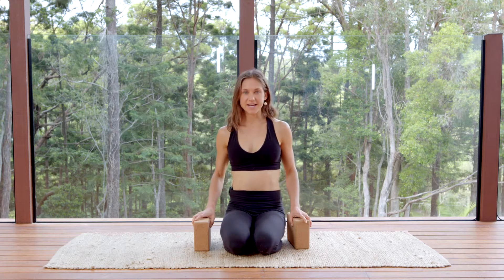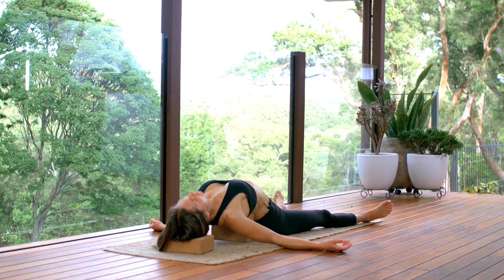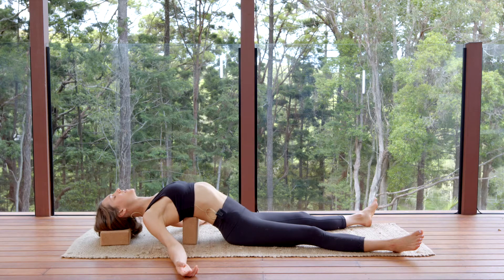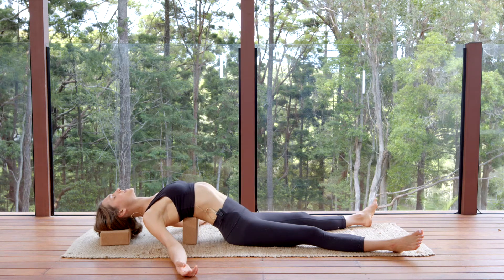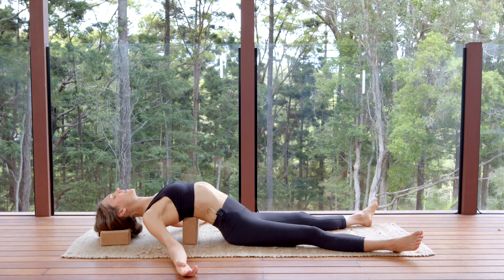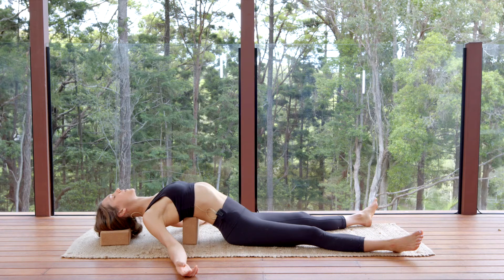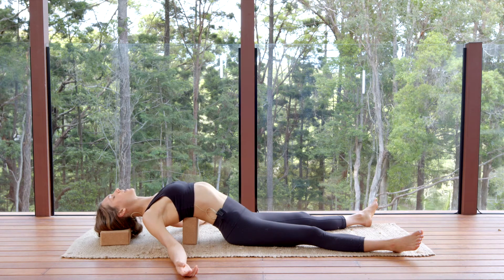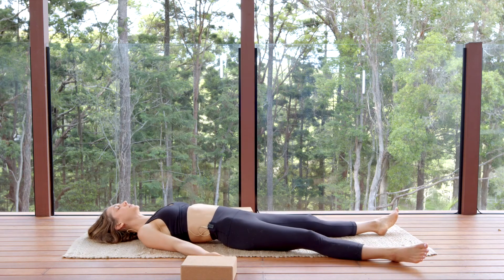Contemplation IV Tuning Fork of the Mind (Introduction to Tantra Series)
Sometimes the most agonising part of a physical practice and the one we grapple with every day, is our encounter with the gap between what we feel and what we can actually express.

Often there feels like a lacking when we express. our cells might want to pour like honey across our mat…but something is missing. sometimes we try to move but feel that everything is lacking! It is in this gap , the zone of the unknown, where we Feel most deeply, but we are most inarticulate.

How do we bridge the gap?

Technique can help bridge the gap! If you’ve practiced with me you know, i love detailed cues! super-charged detail! High level awareness.

Its most definitely not because im infatuated with anatomy. in fact, id say im much more infatuated with energy and the unseen anatomy! But if we have improvised with anything, we know we need a solid technique for expressing ourselves. only that technique can get too solid too - we get so used to how it should be done, that we are distanced from the freshness of today’s situation. Technique can be overdone—stretching the dichotomy between ‘practice’ and ‘perfectionism’.

Interestingly, i've found it easier to share stories about my Press Play series than my Introduction to Tantra series. I think its because the western idea of Practice is very much related to our work ethic, which enjoins us to endure challenge in return for future rewards. The series is at the surface, about learning a skill, pressing. This can lend itself to enduring commitment for the feeling of one day floating through space!

But the Eastern idea of practice, is to create the person, OR better, to actualise or revel in the complete person who is already there. And this is really the aim of both Press Play and Introduction to Tantra. It's not a practice for something, its a complete practice. Practice is complete unto itself.

So, i approach my practice like this. can each moment be at once an exploration of technique as well as a full expression of creativity and spirit? Can I apply technique to forget technique, and continually relearn to express with beginner’s mind, beginner’s breath, beginners body?

Would love know how your practice goes ♡

With love,
B xx